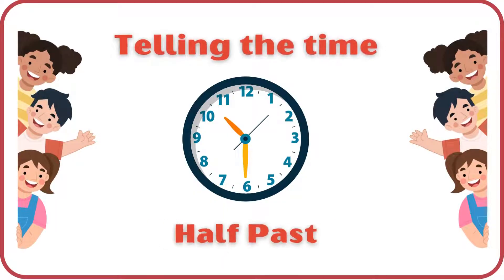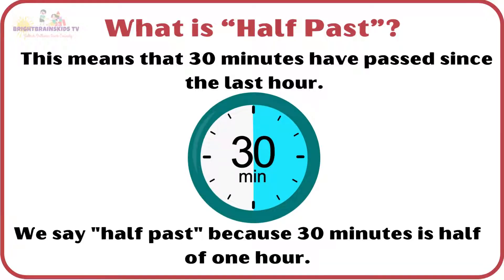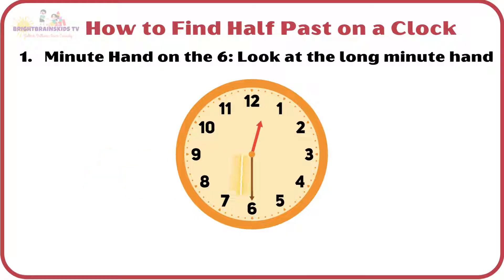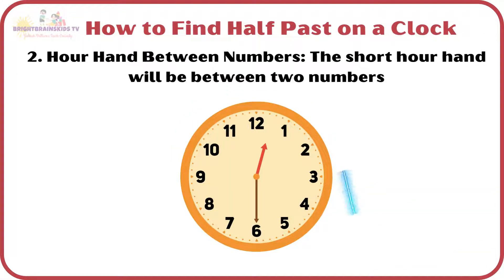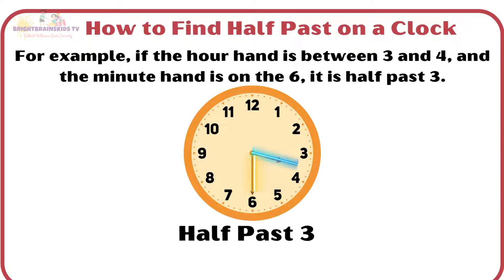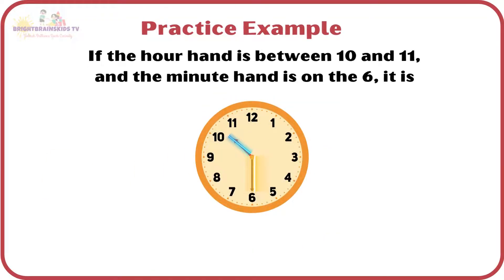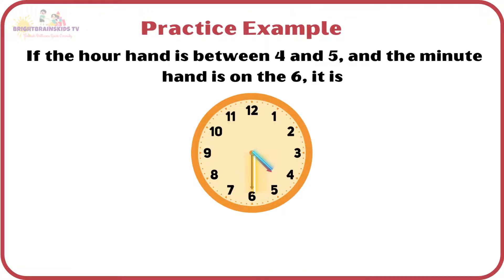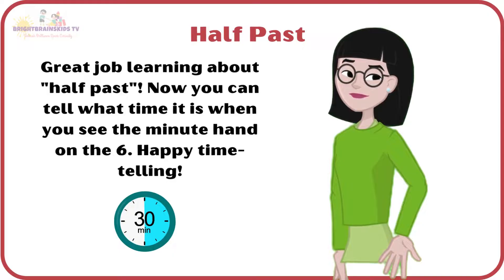Telling the Time: Half Past | Educational Video for Kids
⏰ Learn how to tell the time with our fun and educational video on "half past" for kids! This engaging video explains the concept of "half past" and how to read it on an analog clock. Perfect for young learners, this video makes understanding time easy and enjoyable. Watch now and master the skill of telling time! 🕰️

   Telling Time
    Half Past
    Learning Time
    Educational Video
    Kids Learning
    Time for Kids
    Clock Reading
    Analog Clock
    Time Education
    Kids Education
    Learning for Kids
    Time-Telling Skills
    Elementary Learning
    Preschool Learning
    School Learning

Telling the Time: Half Past | Educational Video for Kids |@BrightBrainsKidsTV-eo8nv